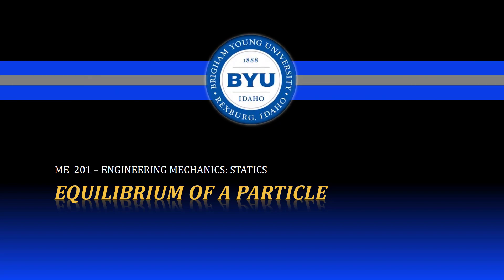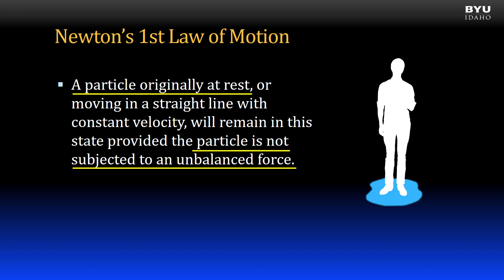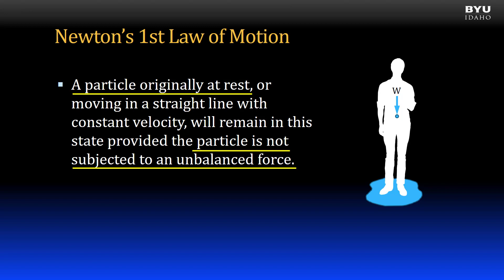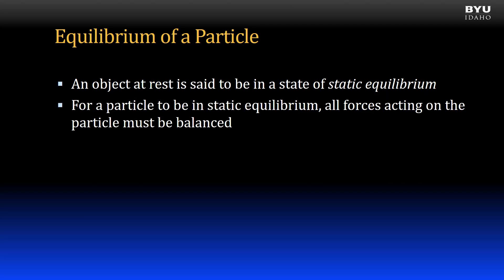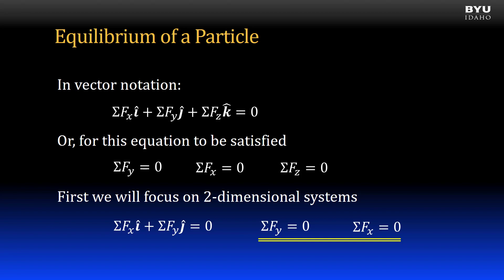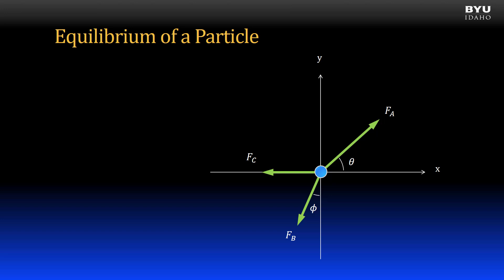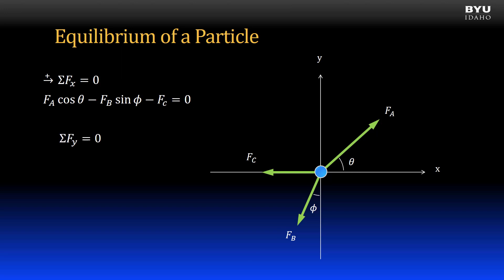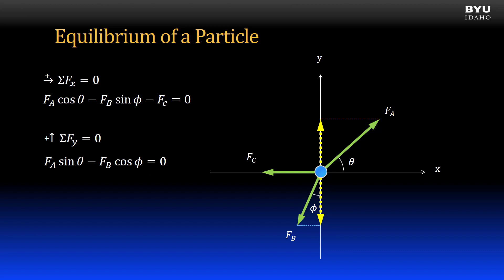Statics 3-1a Equilibrium of a Particle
An introduction to force equilibrium of a static body.